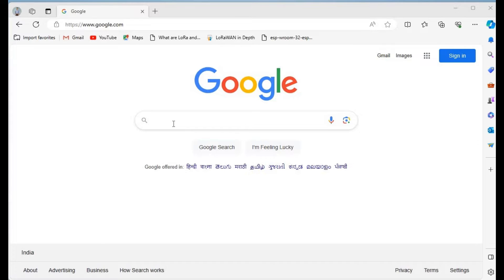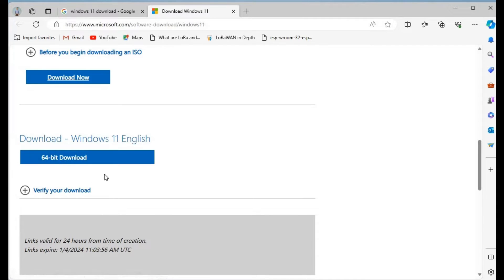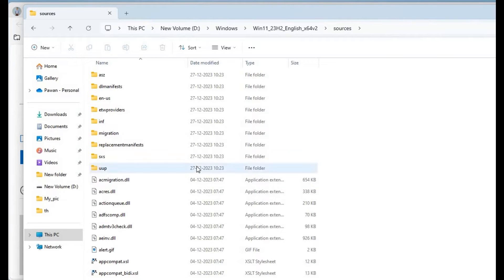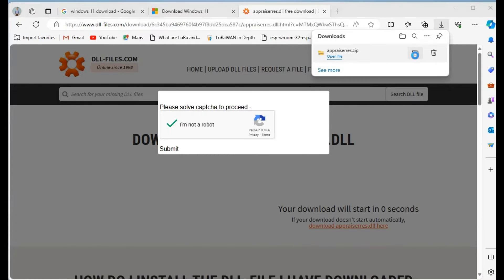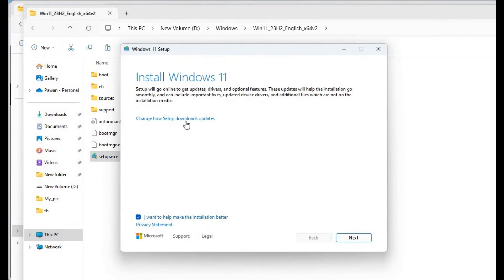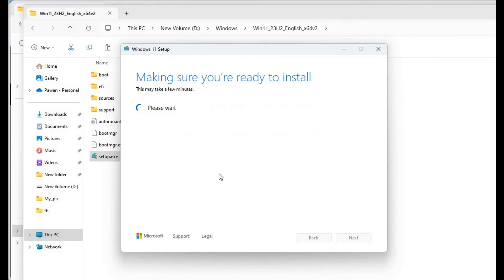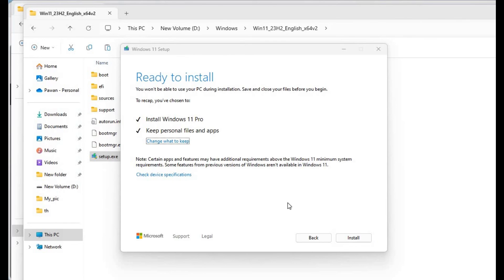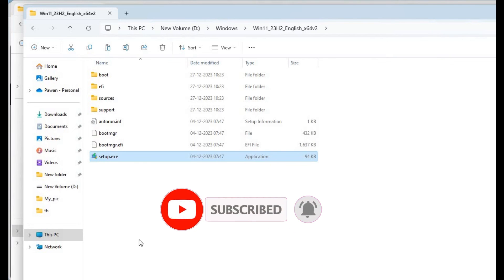Easiest way to install windows 11 on unsupported hardware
Although Windows 11 officially requires an Intel 8th Generation CPU or newer and TPM 2.0, still there is a workarounds to install it on older hardware. In this tutorial, we'll explore a method that allows you to run Windows 11 on a PC with a processor that doesn't meet the official requirements. It's important to note that this approach involves bypassing the standard installation restrictions.